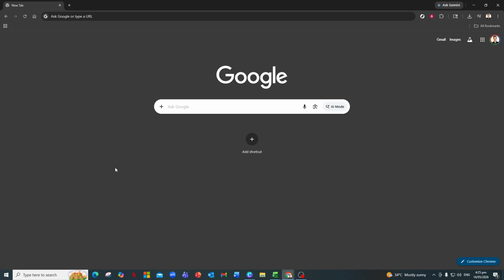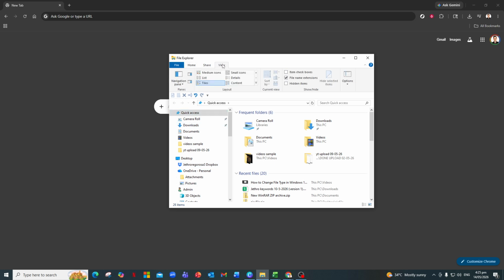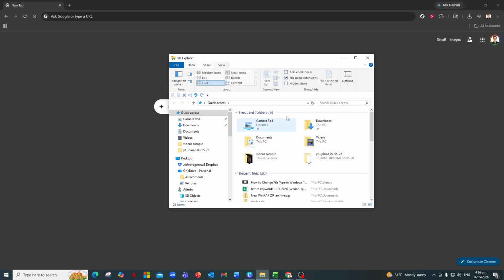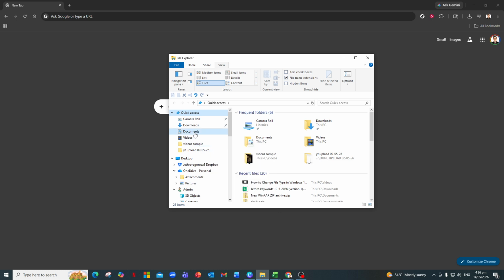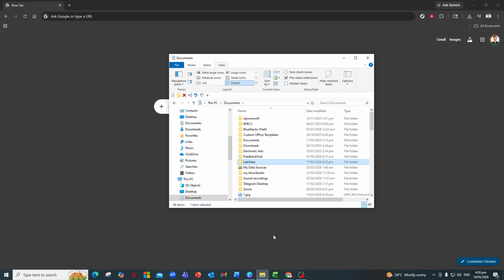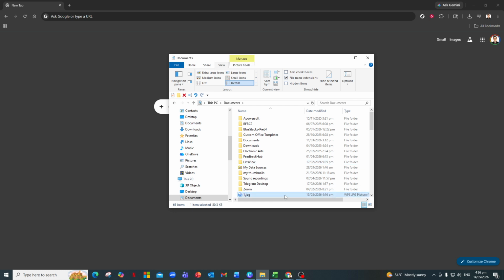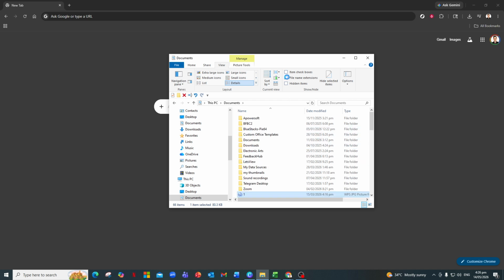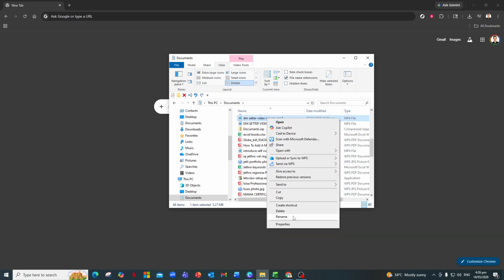How to Change File Type in Windows 11 Change File Extension (Latest Update)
How to Change File Type in Windows 11  Change File Extension

Learn how to change file type and file extension in Windows 11 with this simple step-by-step tutorial. I’ll show you how to enable file extensions in File Explorer, safely rename file types, and convert formats like TXT, JPG, MP4, and more.

✅ Change file type in Windows 11
✅ Show file extensions in File Explorer
✅ Rename and convert file formats safely
✅ Fix hidden extension problems
✅ Beginner-friendly tutorial

This guide is perfect for students, office users, and anyone who wants to manage, organize, or convert files properly on Windows 11.